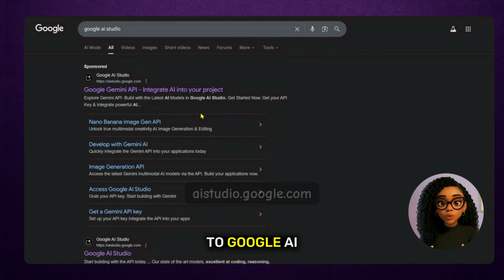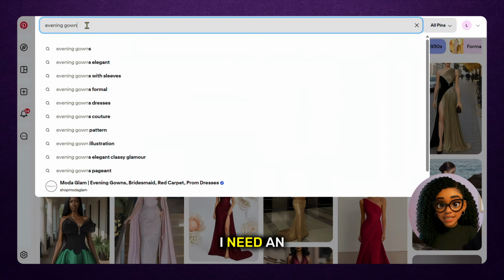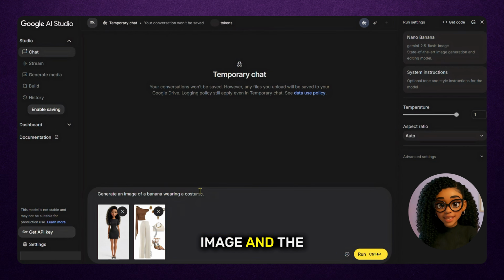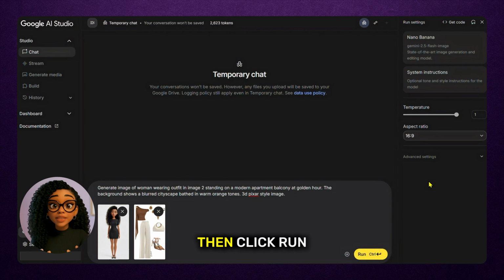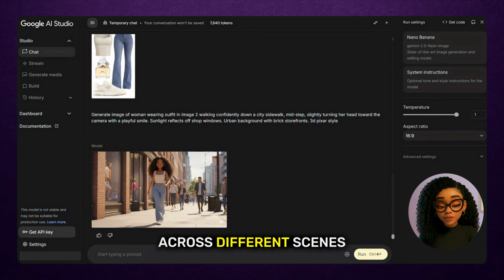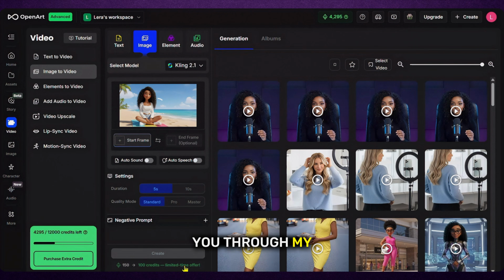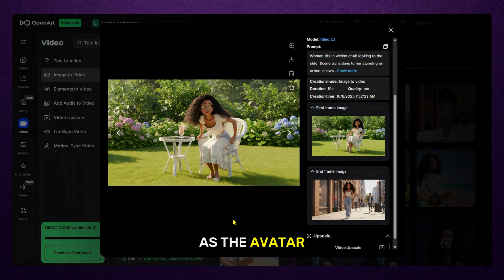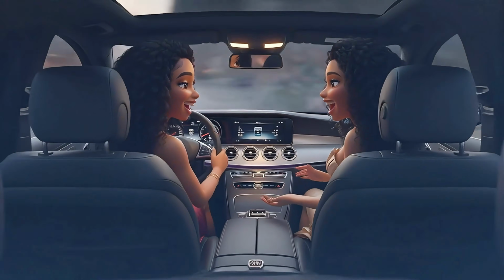How to Create AI Avatar Videos with Outfit Changes & Scene Transitions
In this complete tutorial, I'll show you exactly how to transform a simple still image into a fully animated AI avatar that walks, talks, changes outfits, and moves seamlessly through multiple scenes perfect for social media content, storytelling, or creative projects!

🎯 WHAT YOU'LL LEARN:
✅ How to create a consistent full-body avatar from any image
✅ Where to find perfect outfits for your avatar (free resource!)
✅ How to dress your avatar in multiple outfits while maintaining consistency
✅ How to generate videos with smooth outfit and scene transitions
✅ How to add voiceover dialogue and sound effects
✅ Cost breakdown and tool recommendations

⏱️ TIMESTAMPS:
00:00 - Intro
00:52 - Final Result Preview
02:39 - Creating Your Base Avatar
04:18 - Finding Outfits
05:38 - Dressing Your Avatar in Different Scenes
08:19 - Generating Videos
11:13 - Editing & Adding Audio
12:10 - Tools Cost
12:59 - Final Thoughts